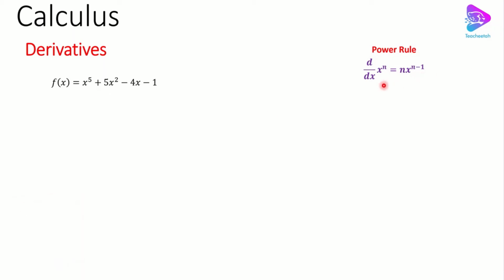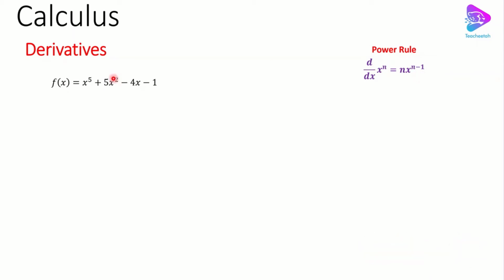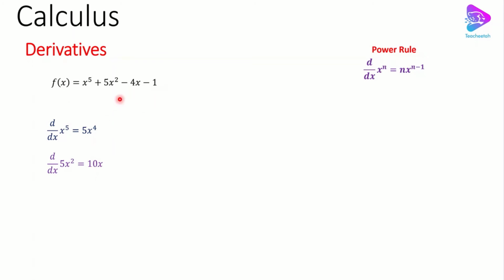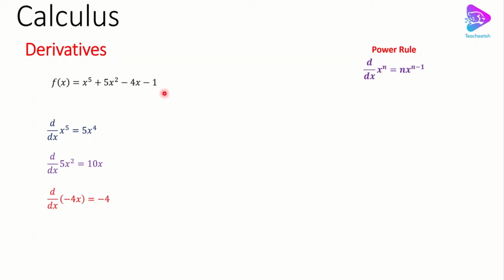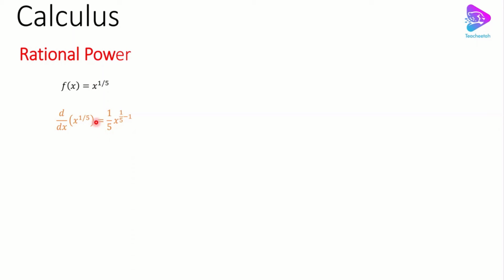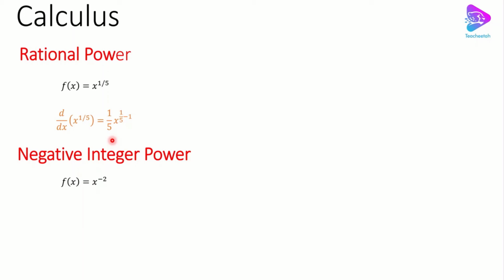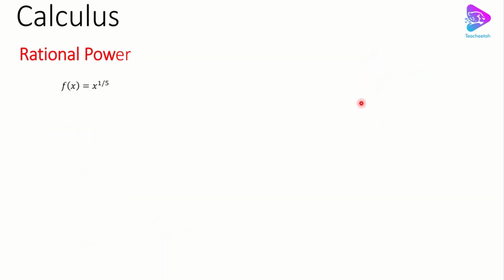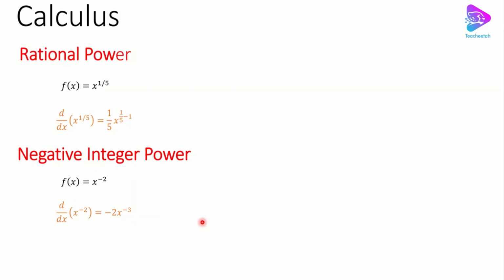Power Rule | Derivatives based on Rules| Examples of Power Rule| Calculus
You might ask how we can use rules for taking derivatives. This video will partially answer your question with focusing on power rule. With solving three different examples, it is shown taking derivatives is super easy.
It is just the start of your calculus journey.